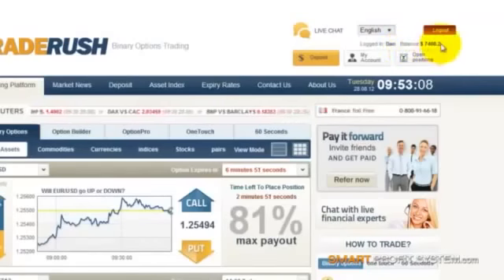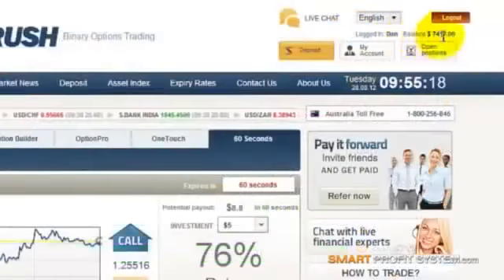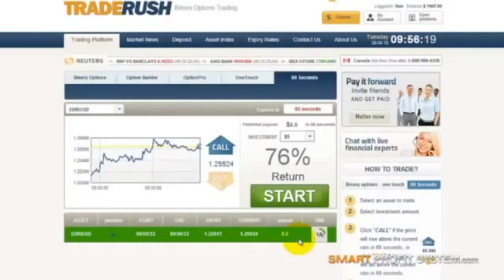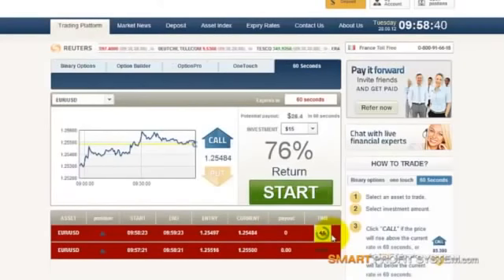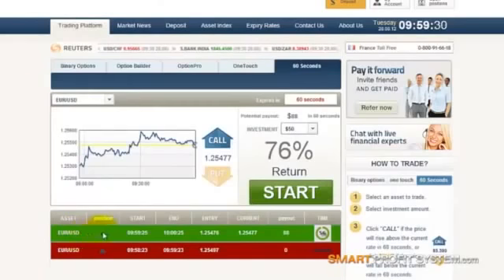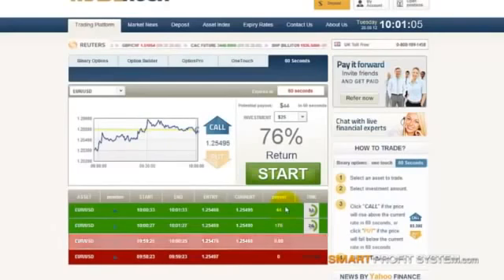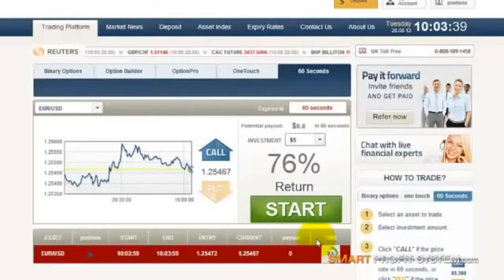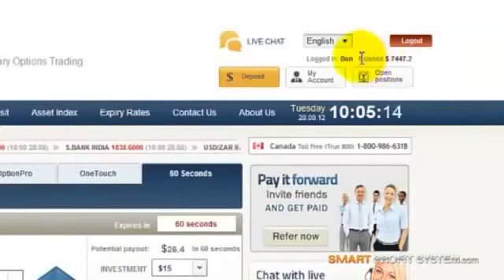Euro US Dollar Currency Trading Using 60 Seconds Binary Options Trading Strategy